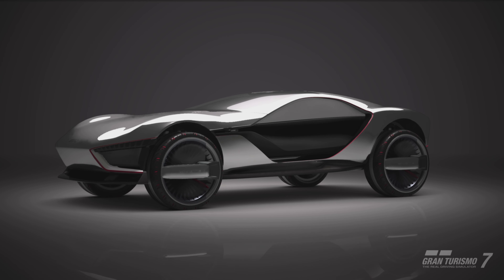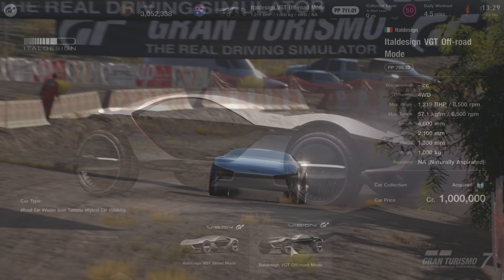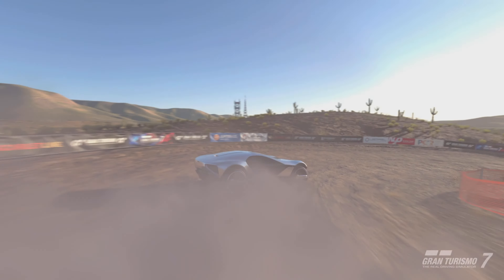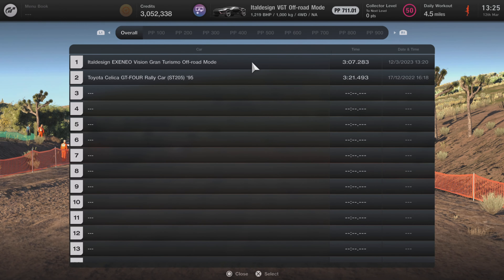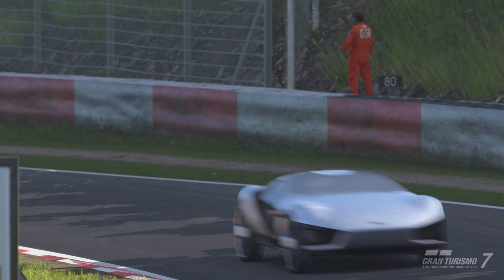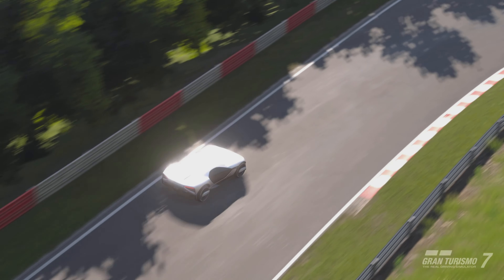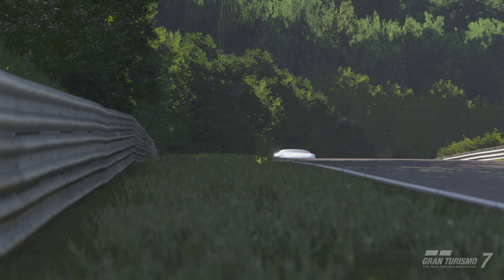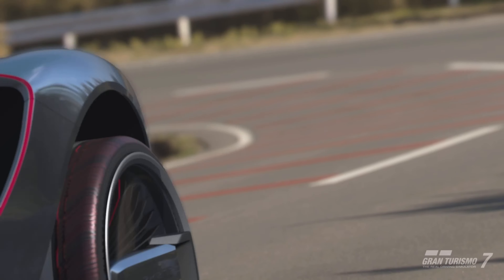Gran Turismo 7 I ANOTHER TERRIBLE VGT?! | ItalDesign VGT Review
Car reviews are back on the channel!

Due to work, illness & now a hard drive corruption this video is much later than it should be.

Today im going to review the ItalDesign VGT Street & Off Road models which came with Gran Turismo 7 Update 1.29. Almost feeling like a less premium car due to lack of a cockpit & a very cheap design these cars may seem very overpriced however they do feature as 2 very good grinding cars

Coming in at 1 Million credits each are these cars really worth your time or has it been overhyped by the GT7 community as a whole?

Well im here to answer that very question in todays video & the second of the Update 1.29 car reviews

Chapters:
0:00 - 0:35 Intro
0:36 - 1:10 Prices
1:11 - 3:40 ItalDesign VGT (OffRoad Review)
3:41 - 7:27 ItalDesign VGT (Street Review)
7:28 - 8:38 Outro

Which new GT7 feature do you want to see in the future?

Sit back & Enjoy!🏁